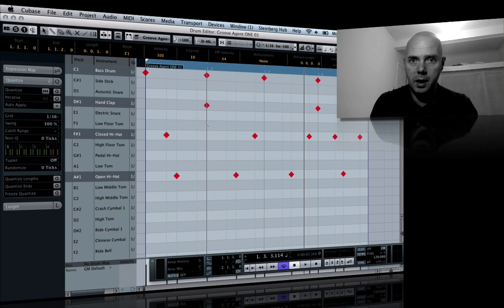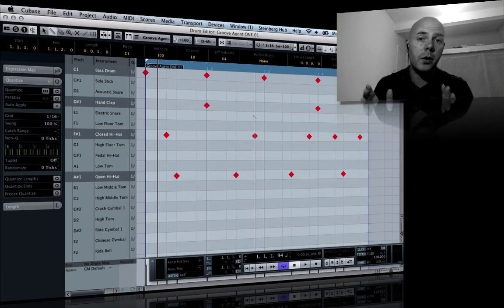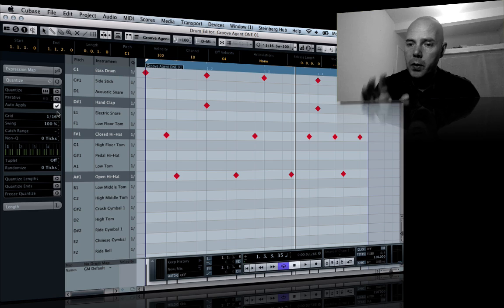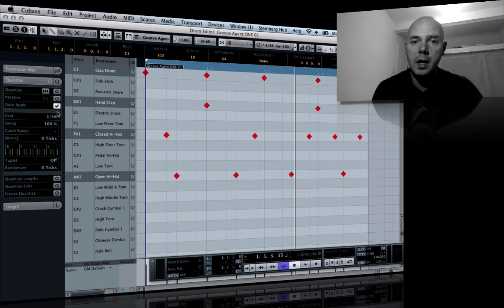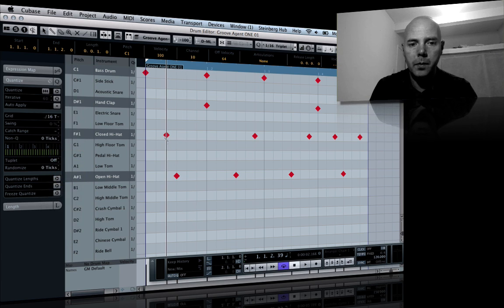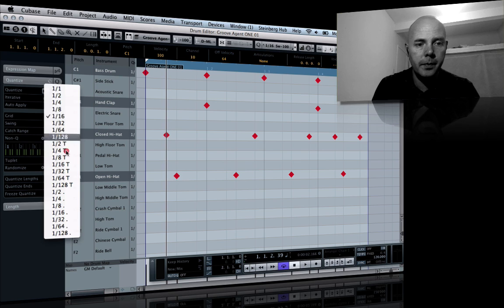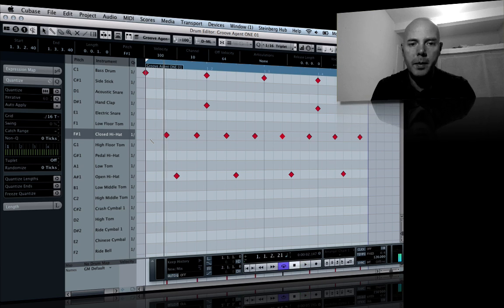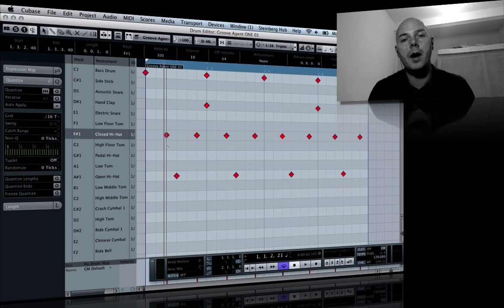Black Book Lesson Eight - Supplemental 2 - 16 Triplet Grid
See how the most useful 'jackin' positions on the 16 Triplet Grid are actually the same as heavy 16 swing.